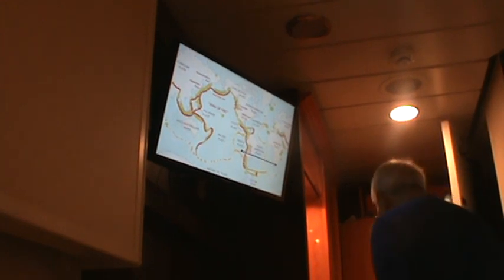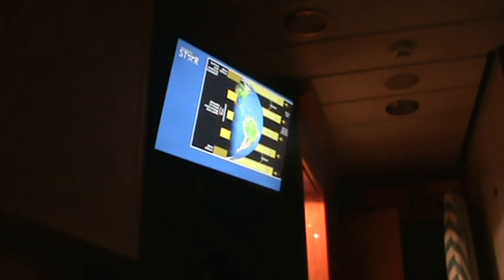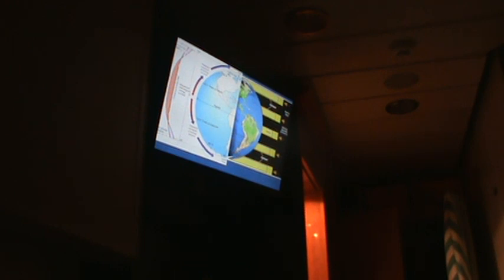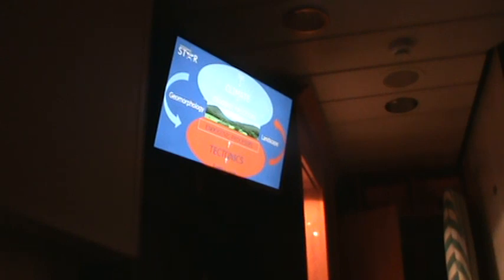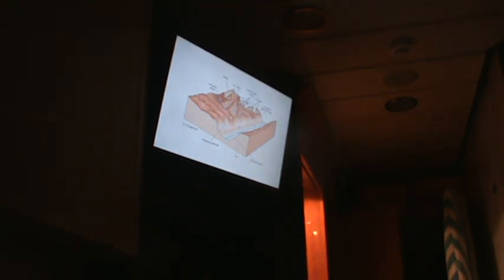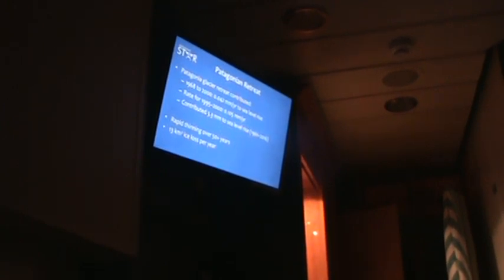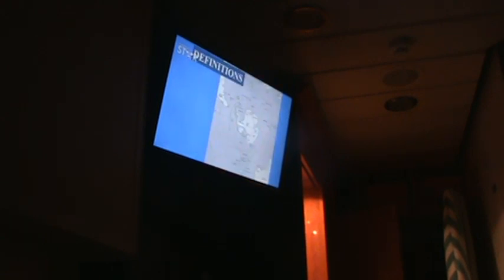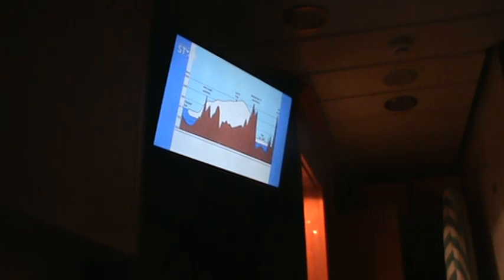Ring of Fire 1